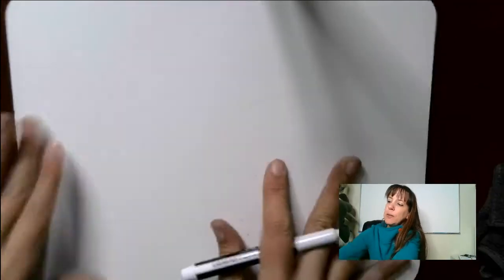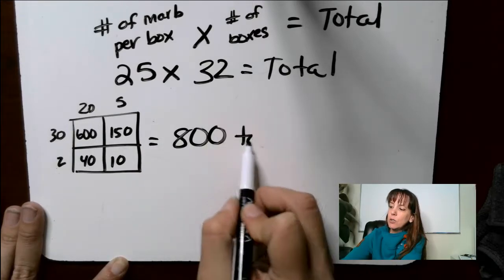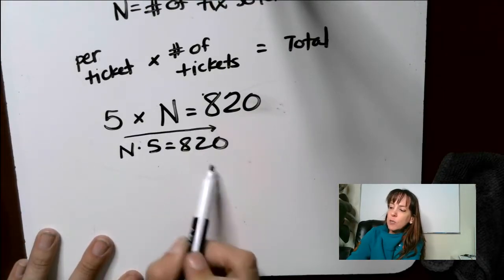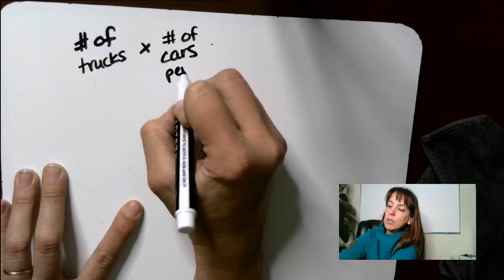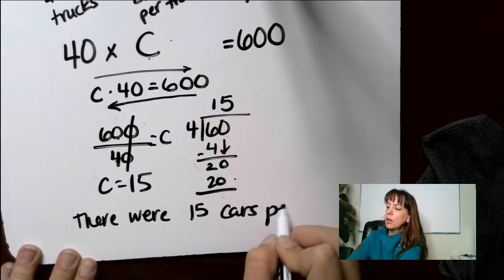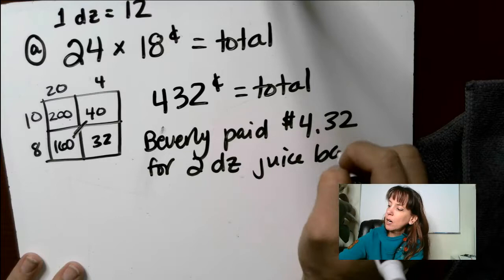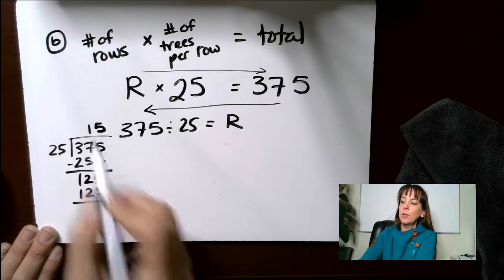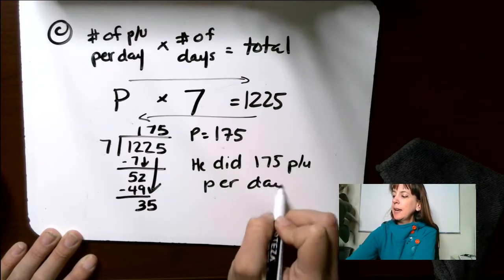Saxon 87, lesson 013, Equal Groups Word Problems